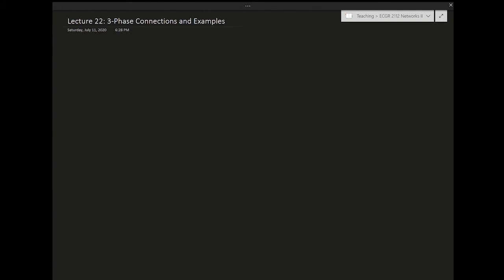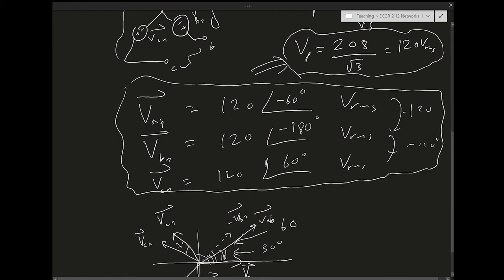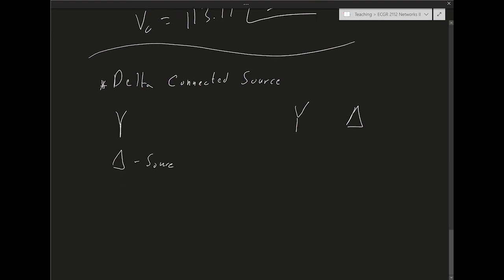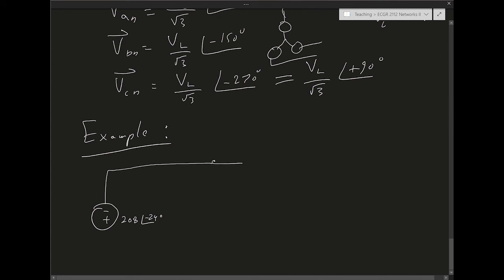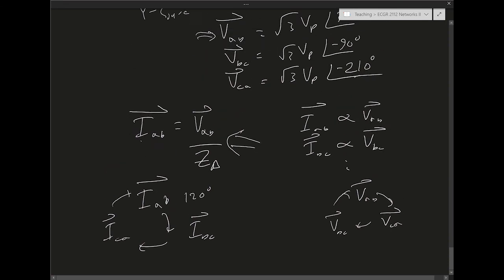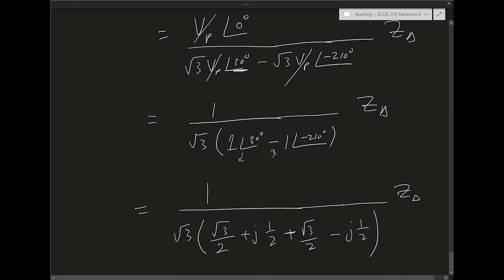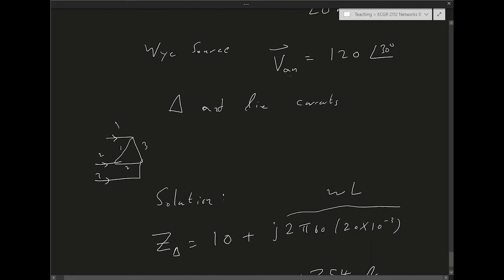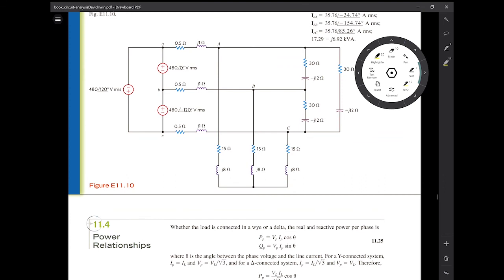ECGR 2112 #22 Networks II: Wye-Delta Connected Sources and Loads